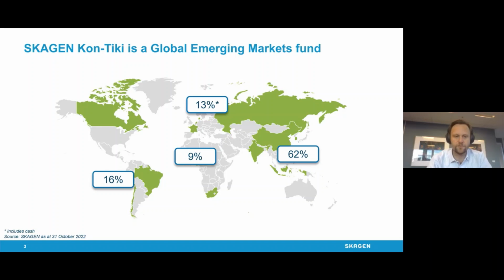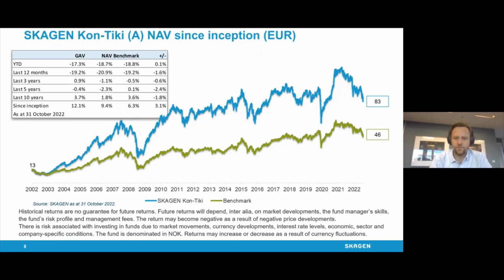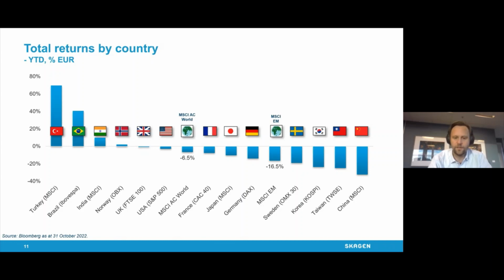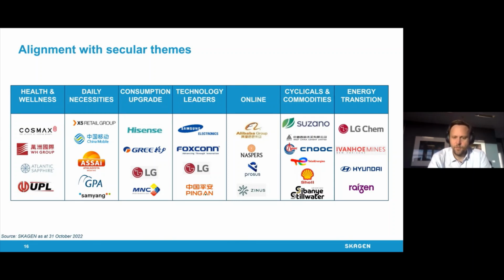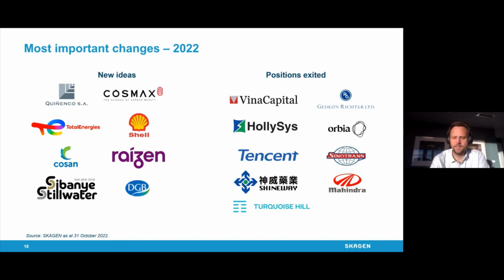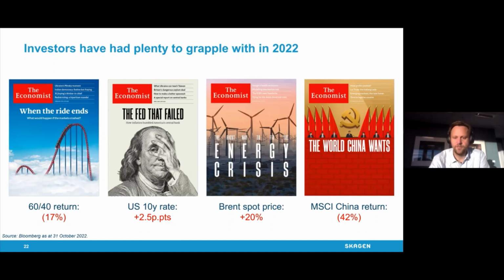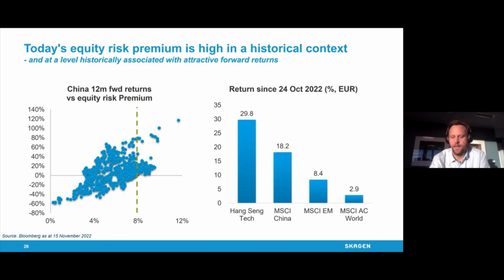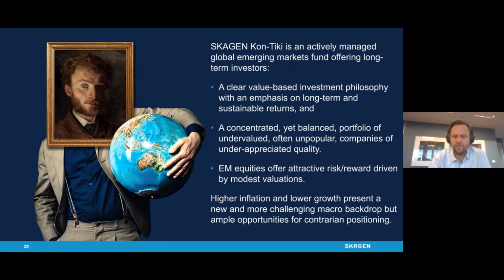Market update with SKAGEN Kon Tiki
Portfolio manager Fredrik Bjelland gives an update and outlook for emerging markets fund SKAGEN Kon-Tiki as of 16 November 2022.